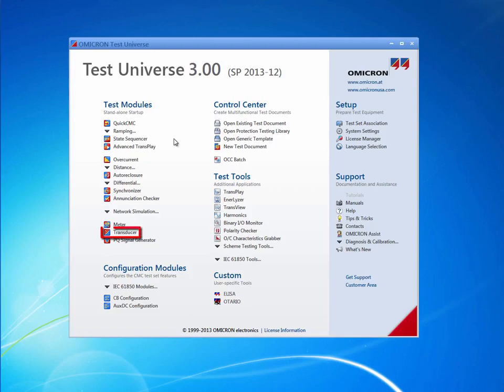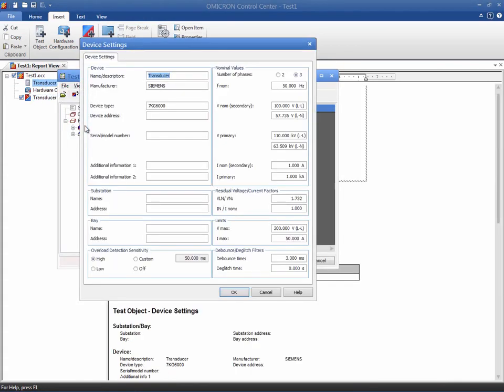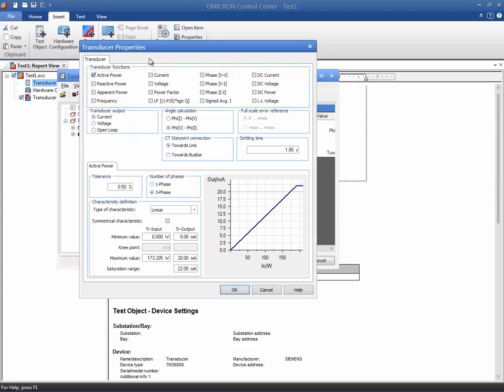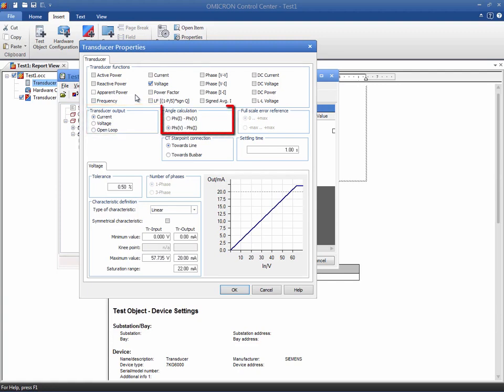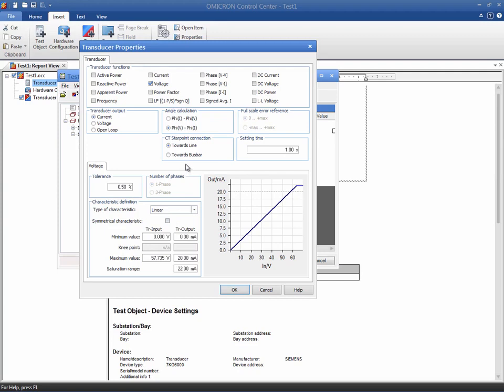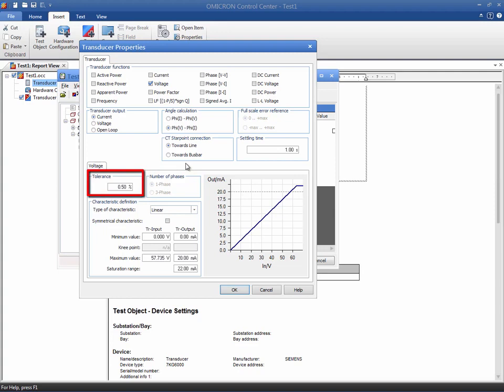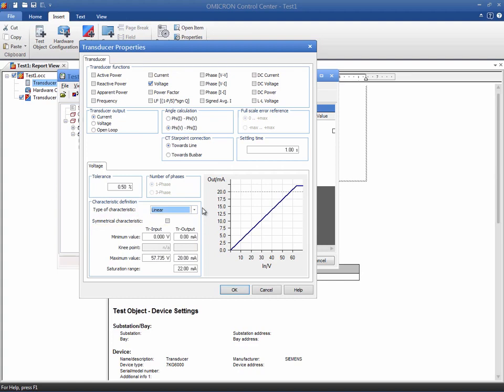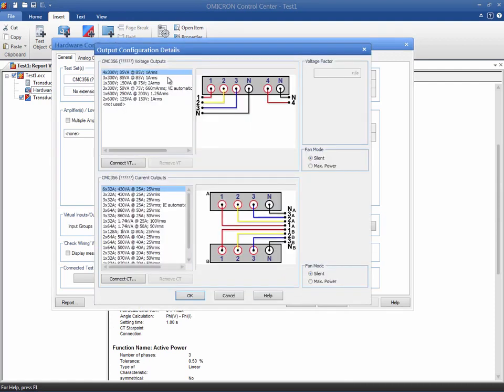How to use Transducer ModulE Part 1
hướng dẫn sử dụng thử nghiệm module Transducer bằng máy thử CMC 256